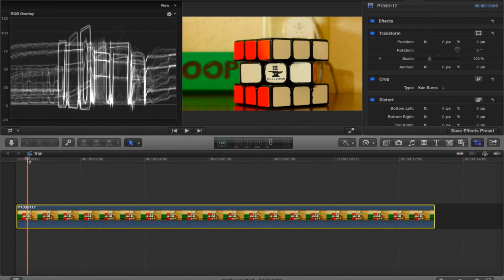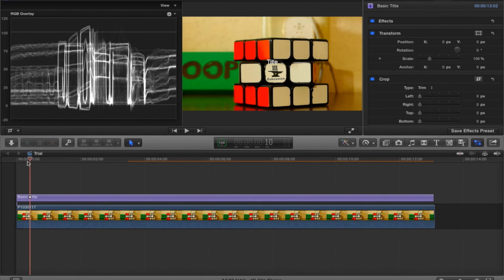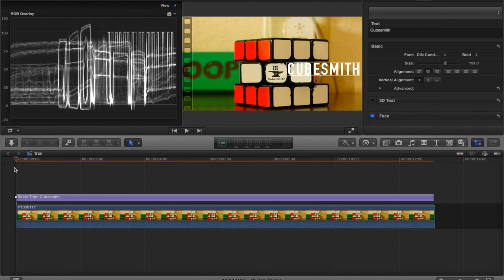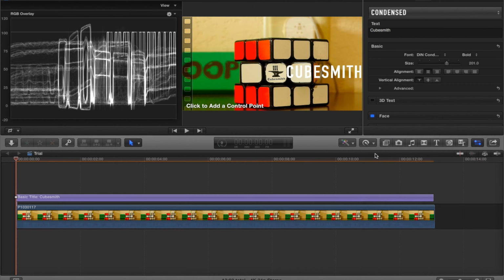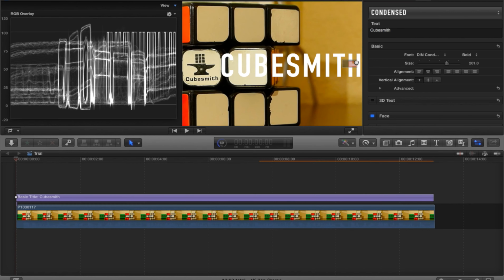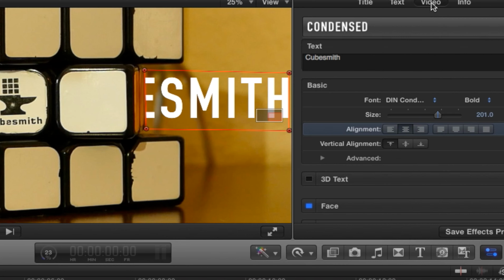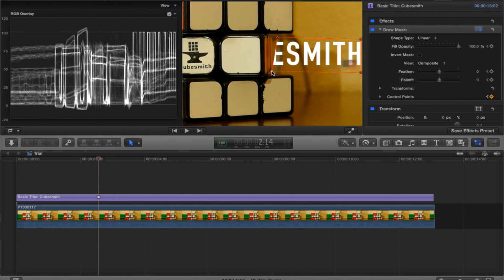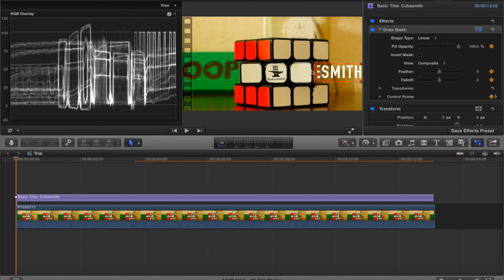How to Mask Text in Final Cut Pro X!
Camera used - Panasonic Lumix DMC FZ300

Mic used - Blue Snowball iCE

Editing Software Used - Final Cut Pro X, iMovie, and Adobe After Effects (Intro)

Our equipment :